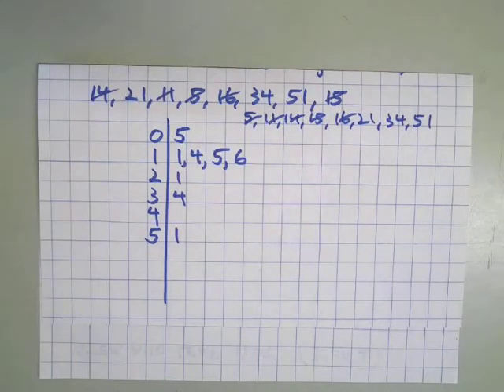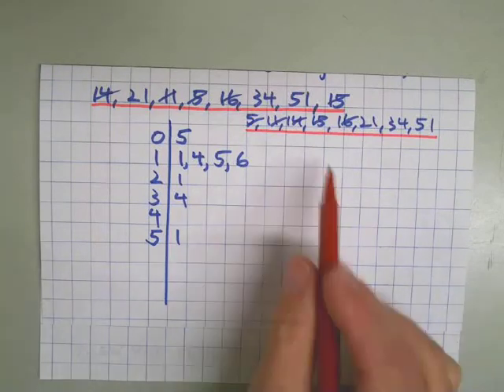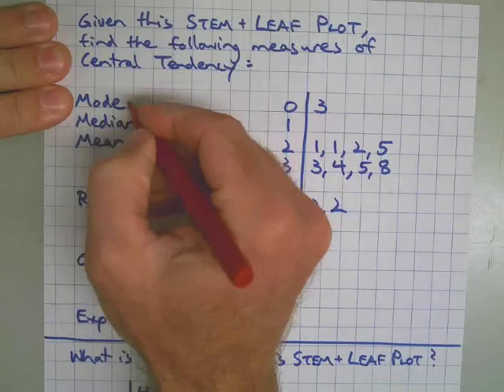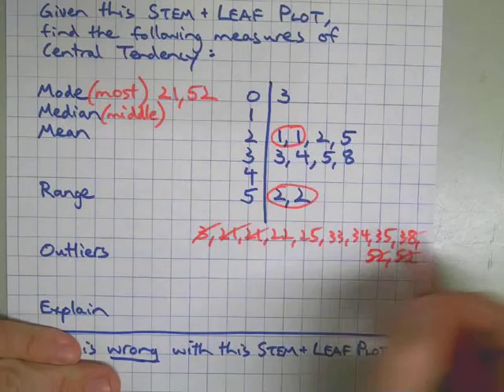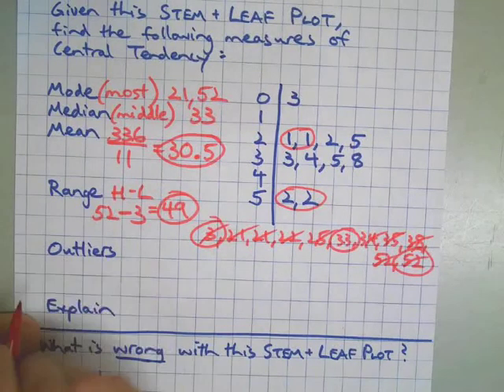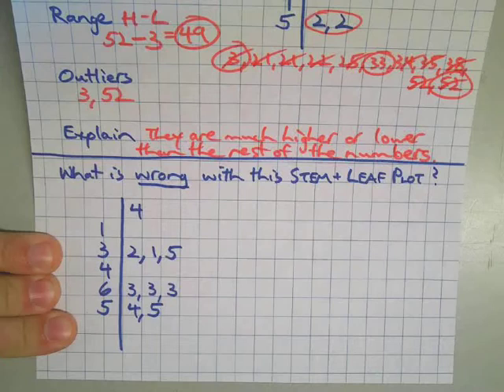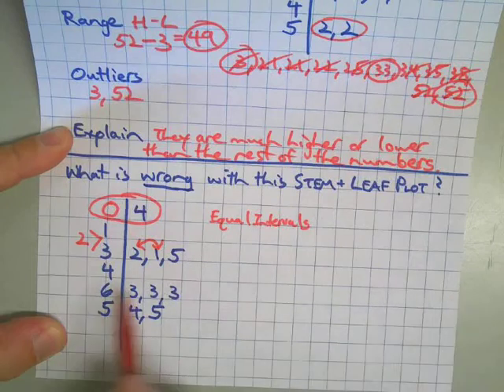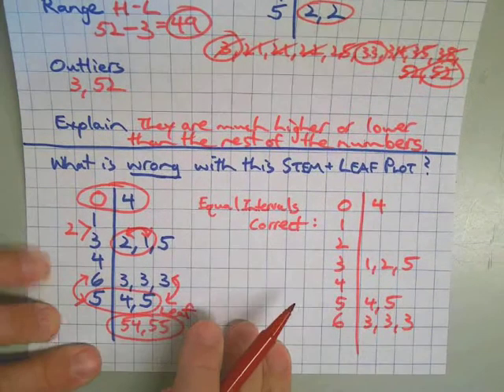Stem & Leaf Plot (2 of 2)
The second part of the Stem and Leaf series, this one shows the answer for the practice problem in the first video, as well as showing how to interpret and analyze data when given a Stem & Leaf Plot. Finally, I have you look at a BAD stem and leaf plot and identify what is wrong with it, then we rewrite it correctly. WOW!!